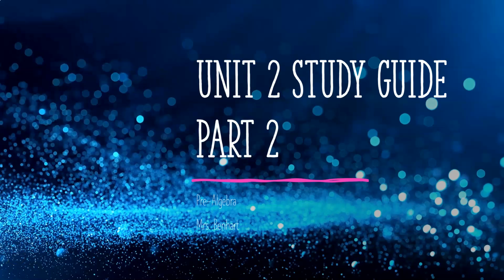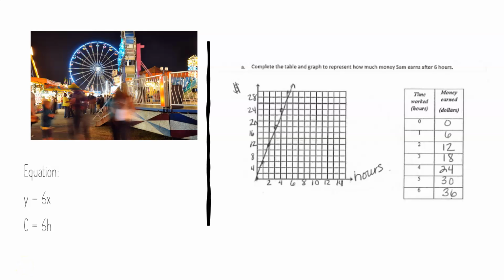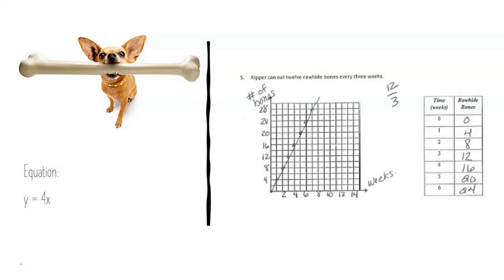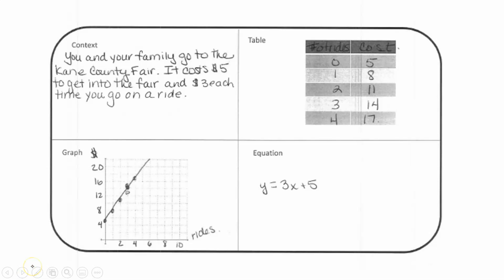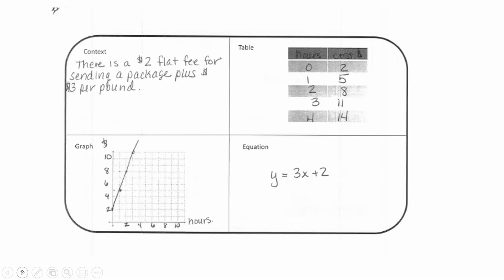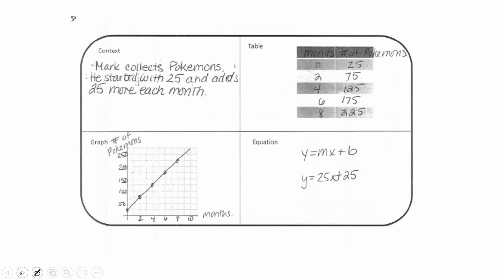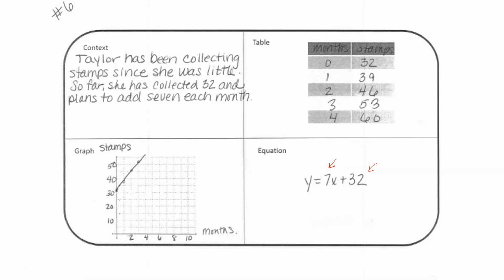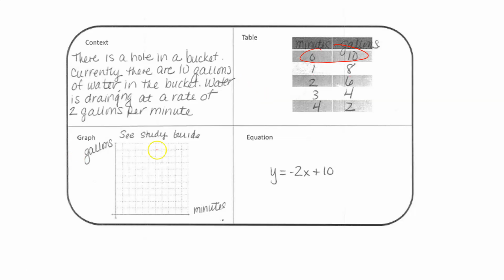Unit 2 Part 2 Study Guide